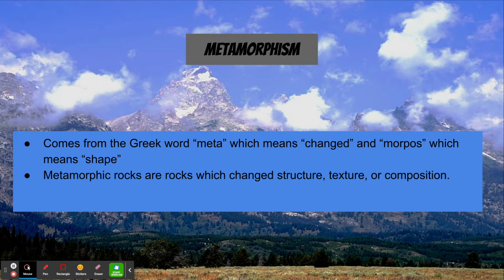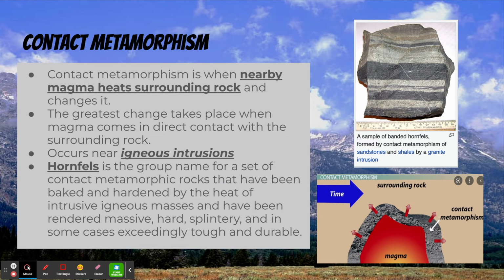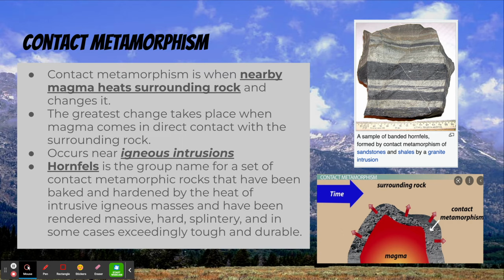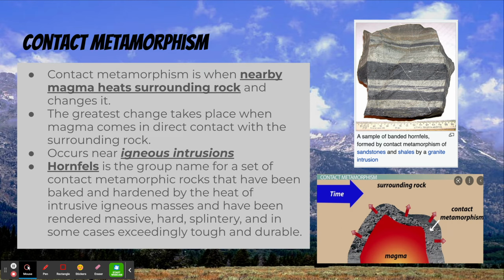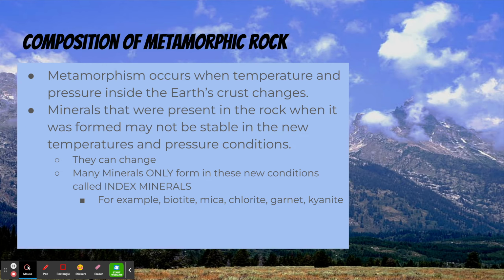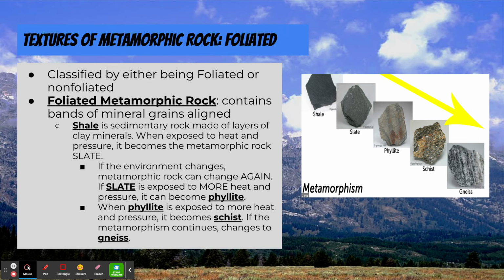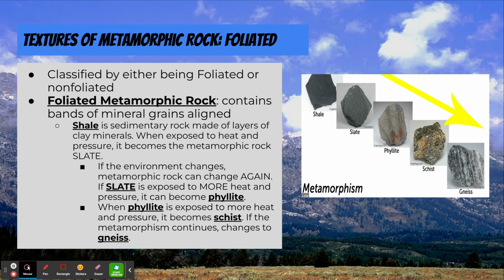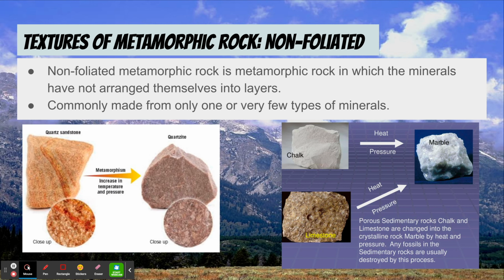Metamorphic Rock by Mrs Latham